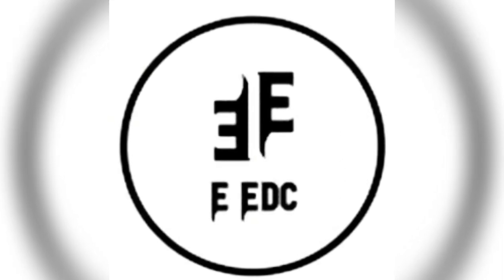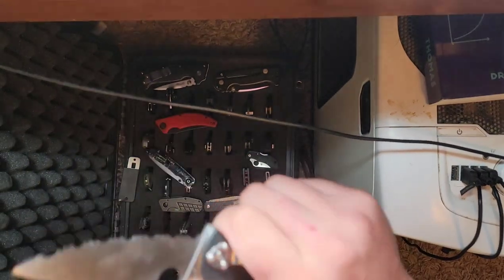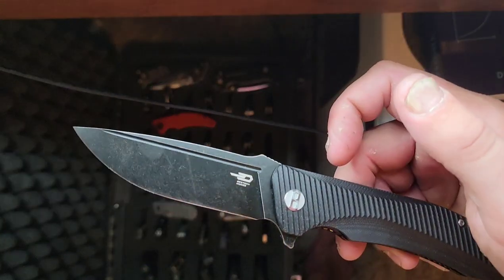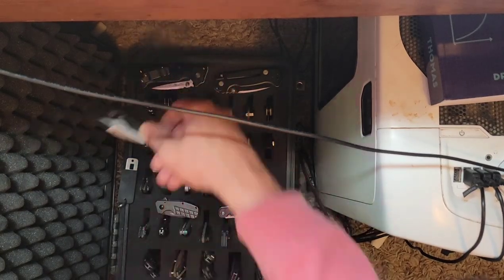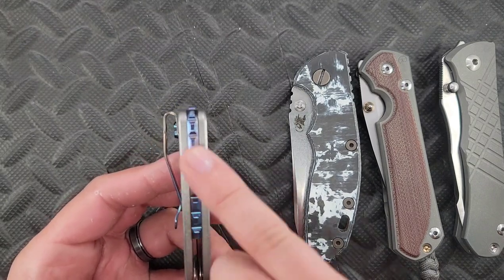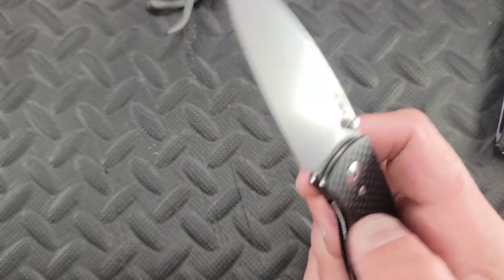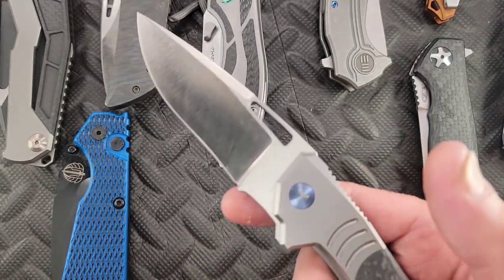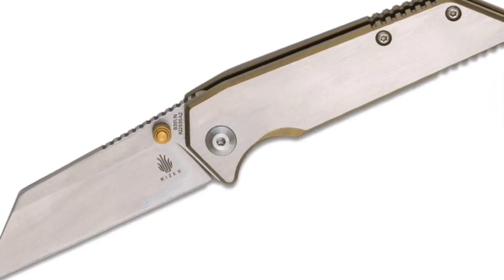Collection Update - My Knafs! - EEDC